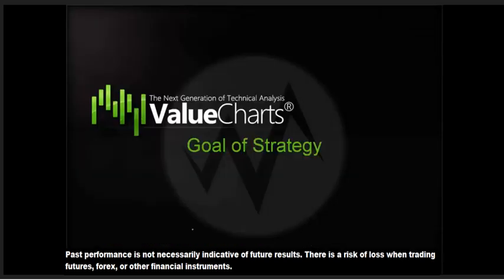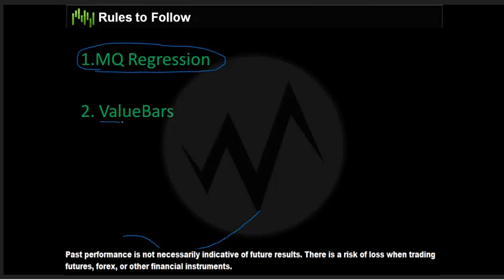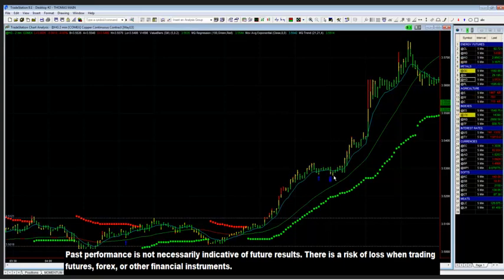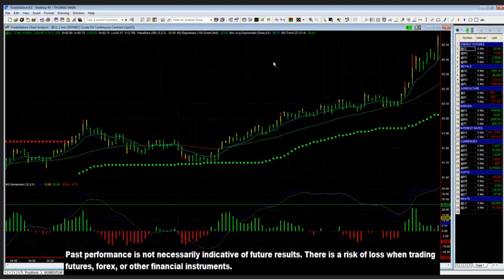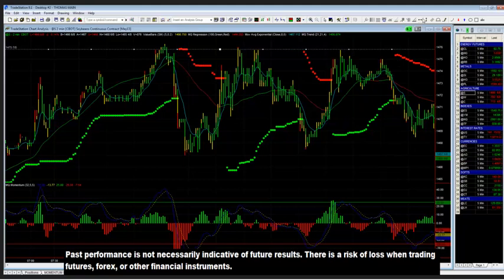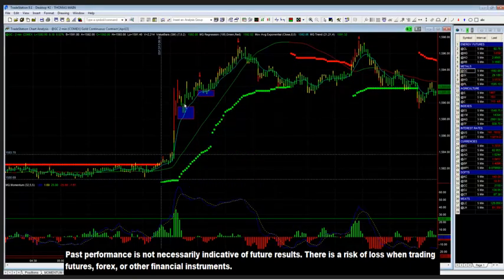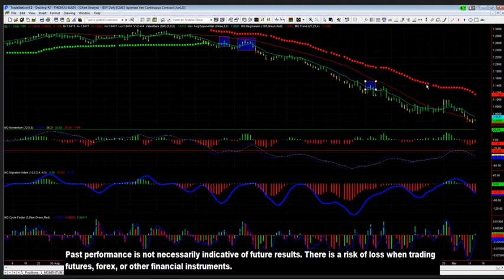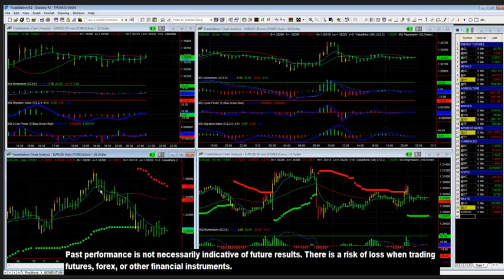Trading Intraday Trends with MQ Regression and ValueBars Webinar - March 12, 2013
discussestrading daily trends with MQ Regression and ValueBars.  today!